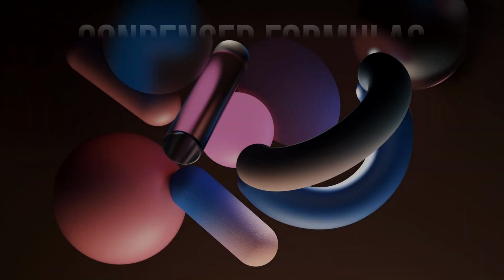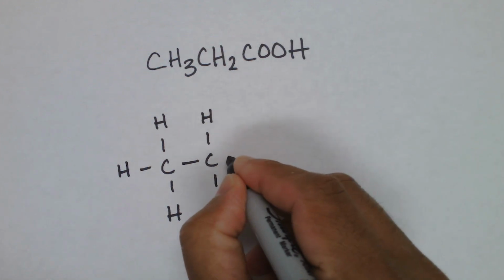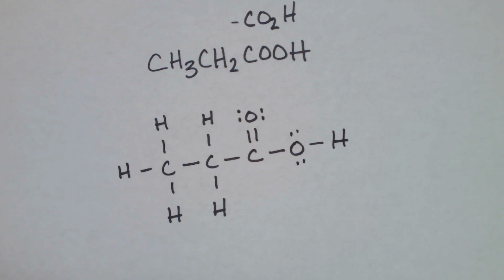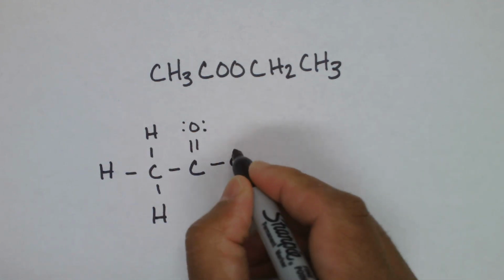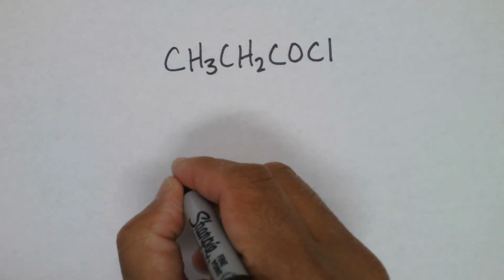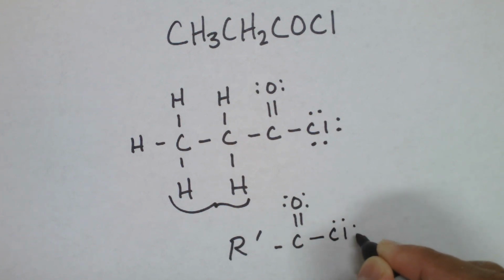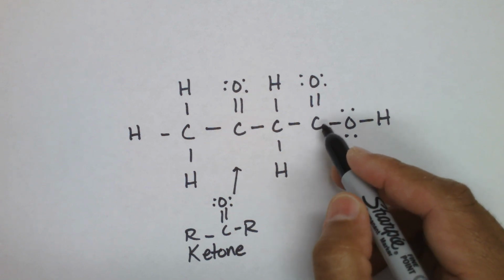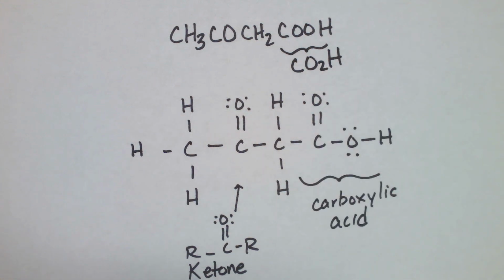Carboxylic Acid - Ester - Acid Chloride: Condensed Formulas and Functional Groups Part IV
The fourth of a seven part series on understanding condensed structures and identifying functional groups in organic chemistry including converting Lewis structures into condensed structures and vice versa. In this part I’ll focus on the carboxylic acid functional group and is derivatives. An carboxylic acid functional group is the common bonding pattern of R-COOH, where R is a carbon atom (often part of a carbon chain). A derivative of this would be when the H groups is substituted with another group, This is also the introduction to the important carbonyl functional group. A carbonyl functional group is the C=O double bond and often seen in organic and bio- chemistries. It is important to note for all organic chemistry students learning functional groups that the carbonyl group is always part of a larger group. The key is to identify the groups bonded to the carbon atom in the carbonyl.
Video Thumbnail: Lactic acid, a carboxylic acid, is produced during anaerobic exercise like weightlifting, as seen in the photo, which leads to pain and soreness in the muscle.

In general chemistry we count the valence electrons to draw the Lewis structures, but in organic chemistry where molecules can be large, we simply need to follow the bonding patterns.
See videos below for the full lecture on formal charges and common bonding patterns of carbon, halogens, and hydrogen.

00:35 Example 1 converting a condensed formula with a carboxylic acid functional group into a Lewis structure
03:04 Example 2 converting a condensed formula with an ester functional group into a Lewis structure
04:02  Example 3 converting a condensed formula with an acid chloride functional group into a Lewis structure
06:47 Example 4 converting a Lewis structure with ketone and carboxylic acid functional groups into a condensed structure